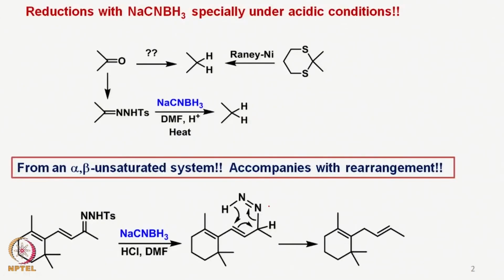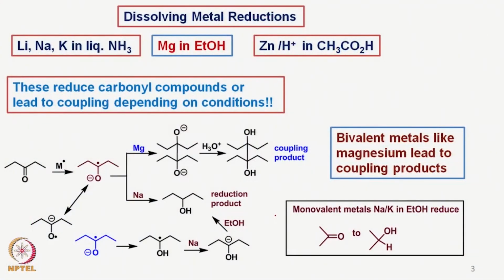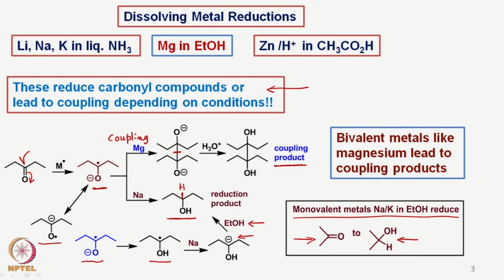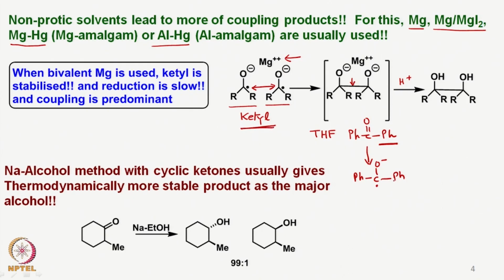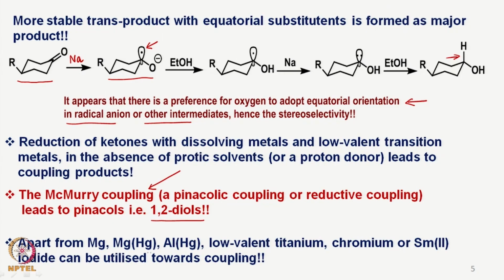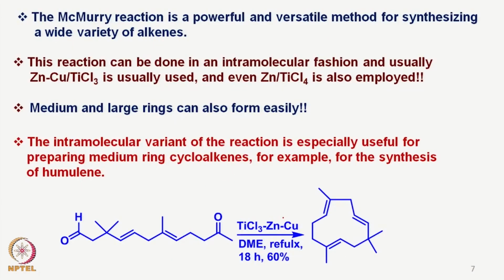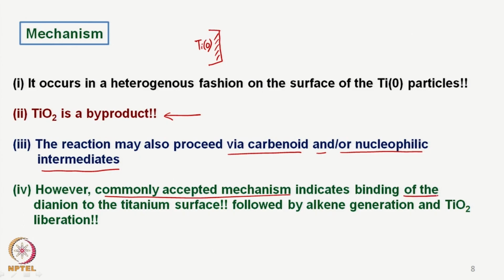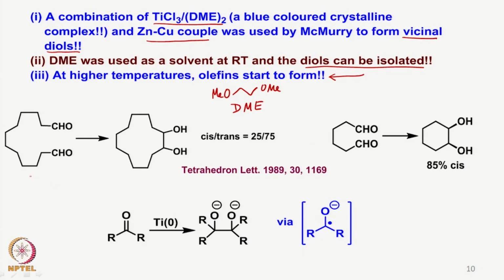Dissolving metal reductions (Na, K, Mg) & McMurry coupling using Ti(0)